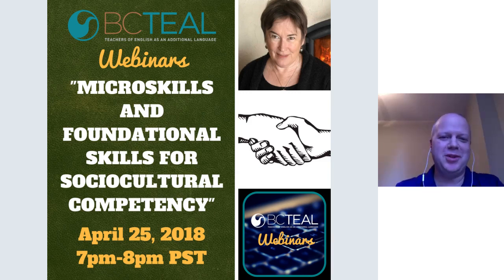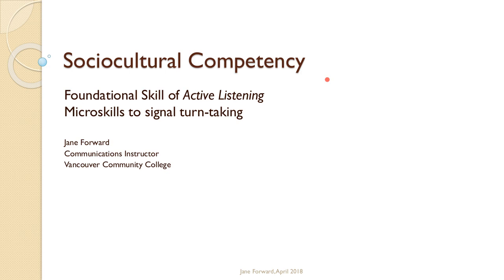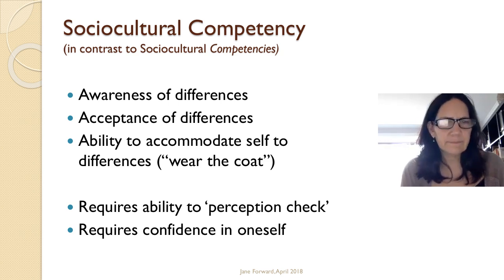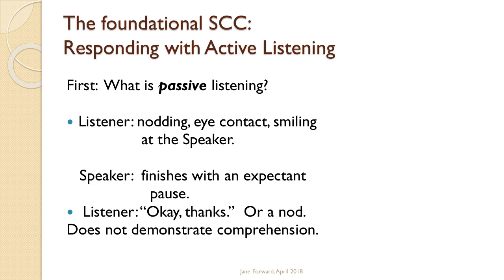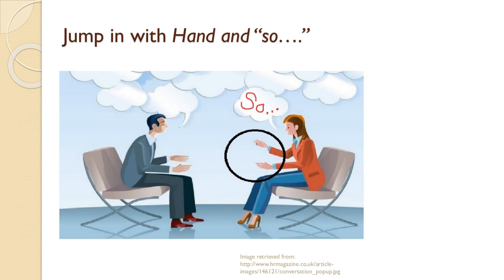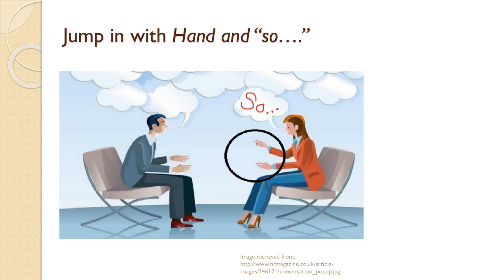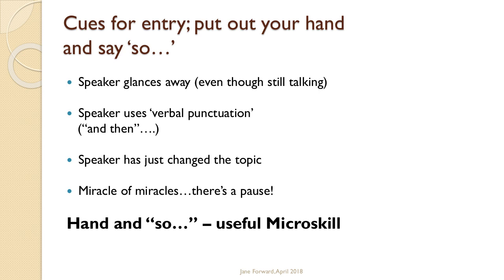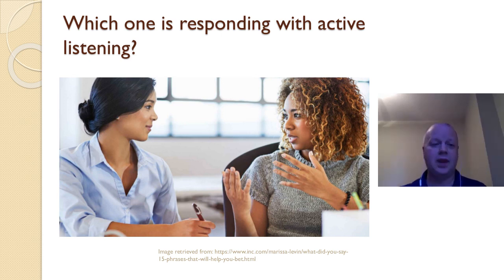BC TEAL Webinars "Microskills and Foundational Skills for Sociocultural Competency"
Feeling awkward and different, or like a 'fish out of water', is often how people new to a culture describe interpersonal interactions. For success at school and work, and in life overall, it is necessary to interact effectively with others in order to maintain essential relationships. This ability is described as Sociocultural Competency.

In her presentation, Jane discussed and demonstrated nonverbal and verbal microskills and foundational skills essential for Sociocultural Competency. She also made suggestions for how to approach classroom 'group work' as a substitute for a workplace activity.

Jane Forward teaches communication courses at Vancouver Community College, currently in the health science programs and previously in business, hairstyling and automotive programs. She teachers sociocultural competency to new immigrants, established immigrants, and people raised in Vancouver. This competency allows them to join workplaces which in themselves are new cultures needing people with such expertise.